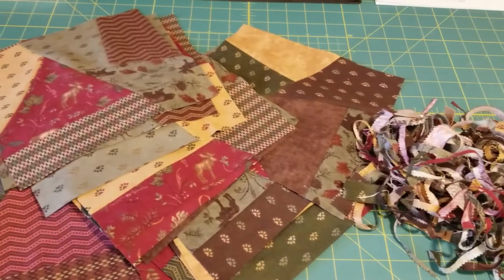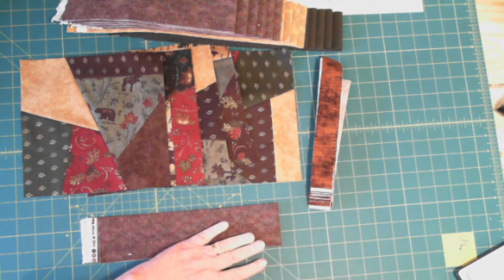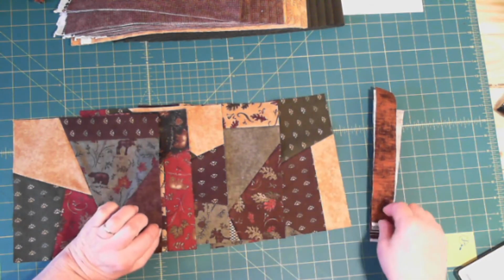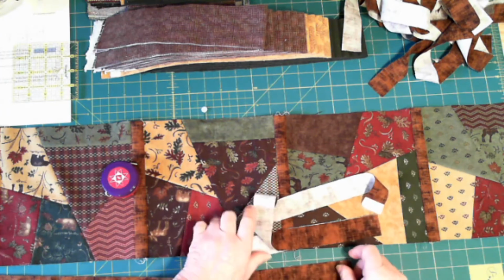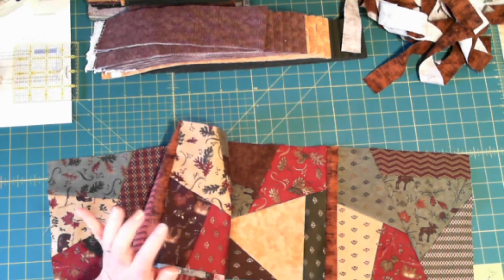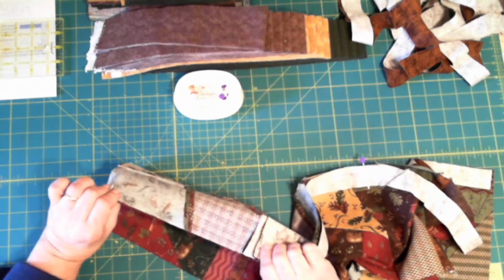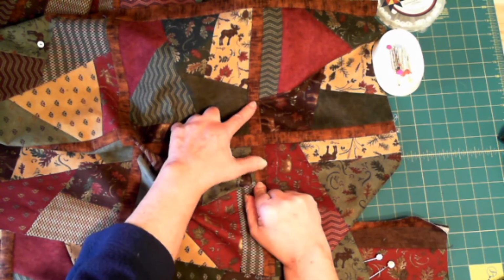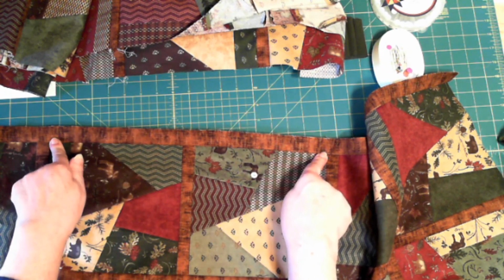I Didn't Do It Quilt Part 3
This is the third part of the class and accompaniment to the instructions for the quilt "I Didn't Do It" from the Fabric Patch of Ironwood, MI.